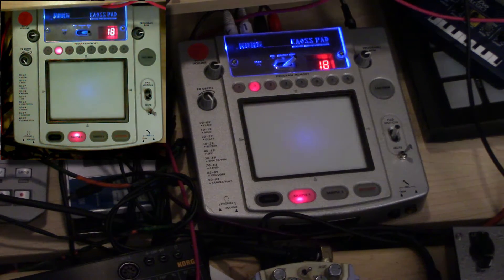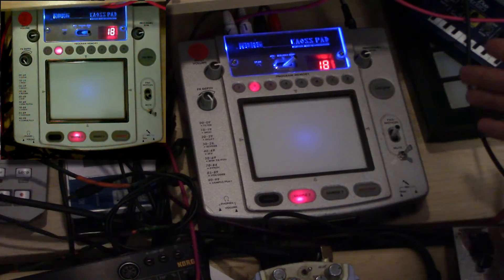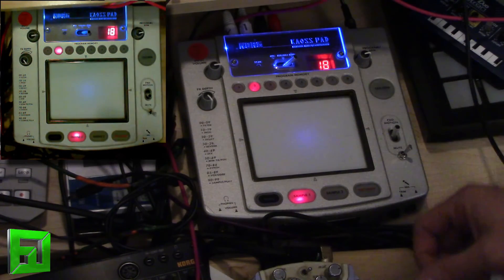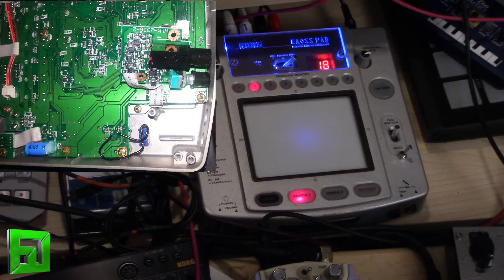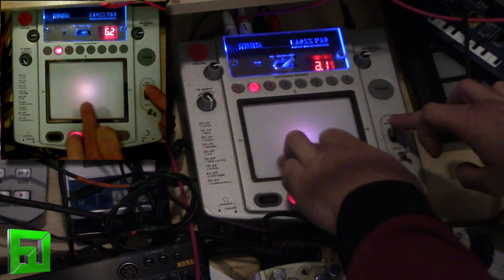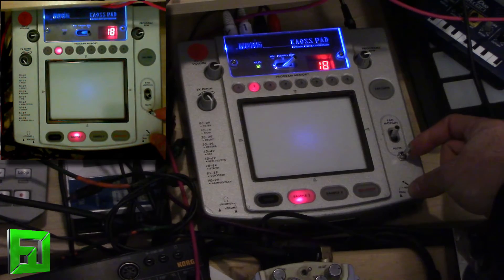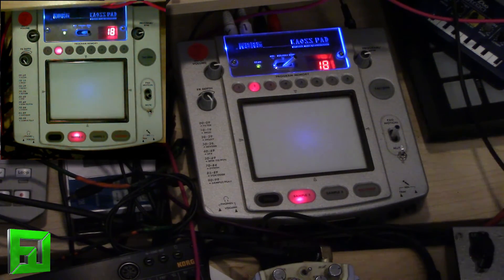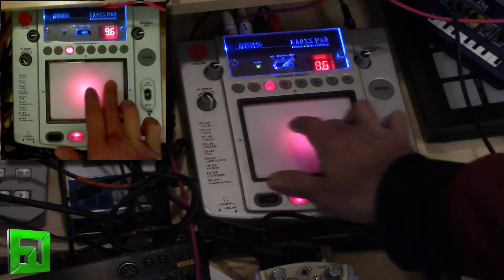Korg Kaoss Pad 2 Toggle Mod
I show the toggle mod I made for the Korg KP2 Kaoss Pad 2 so that I no longer have to hold down the spring loaded pad motion switch